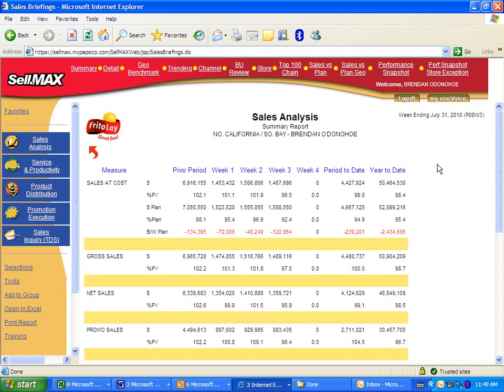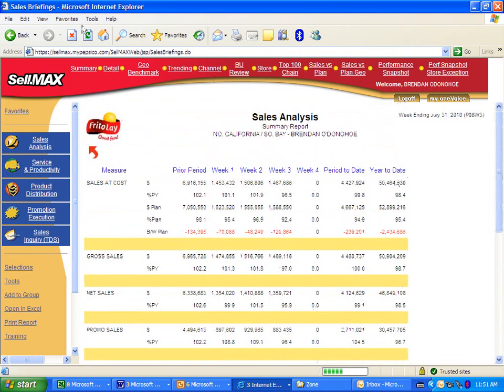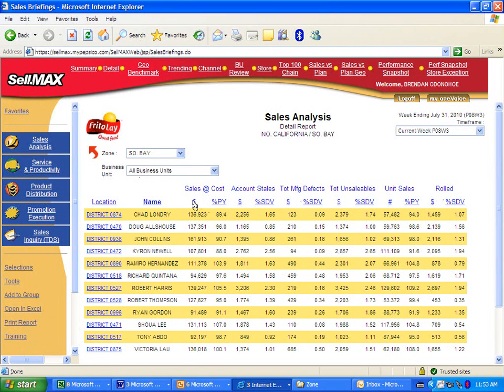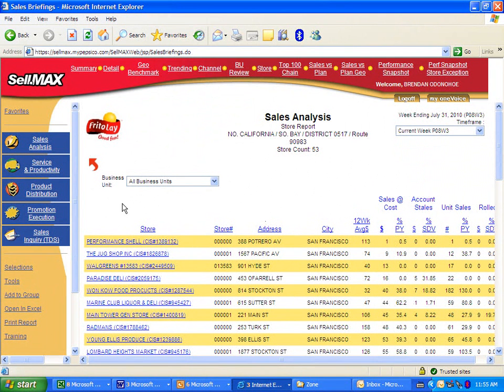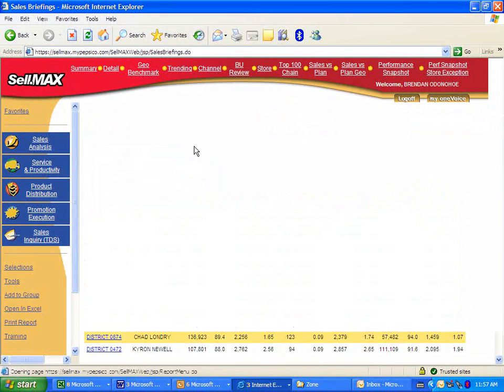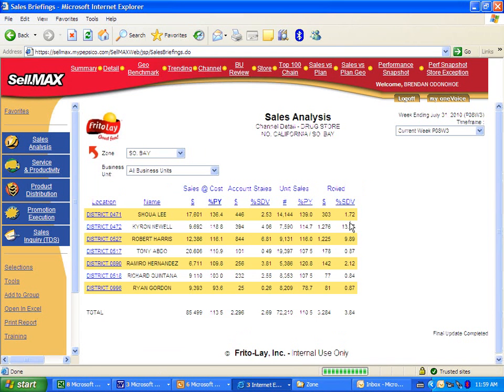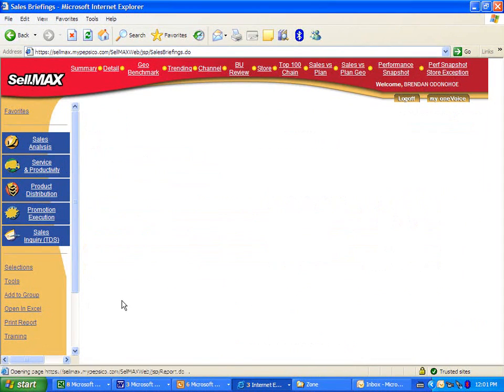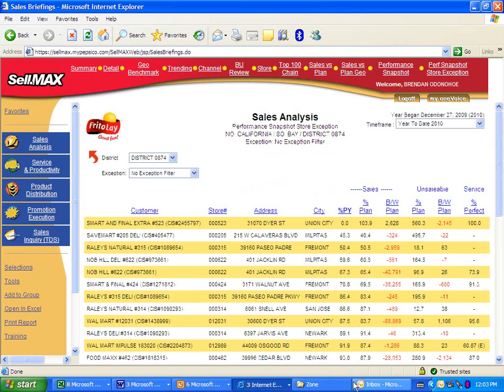Sales Analysis 2010 08 05, 11 48 58